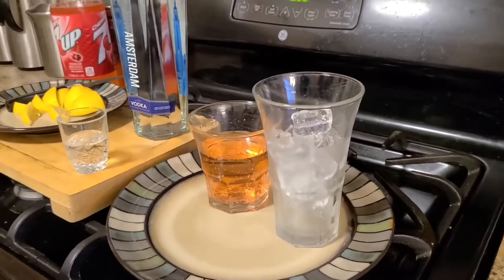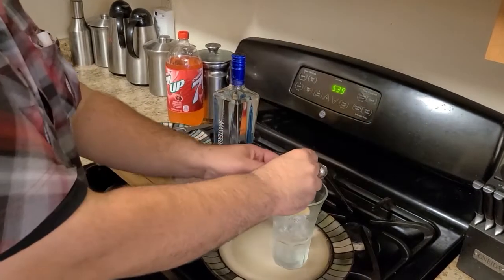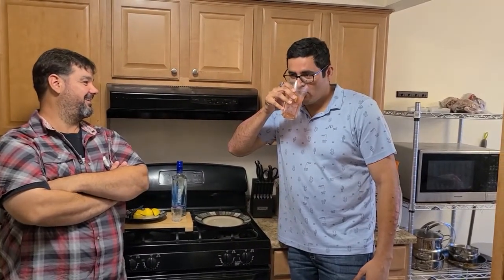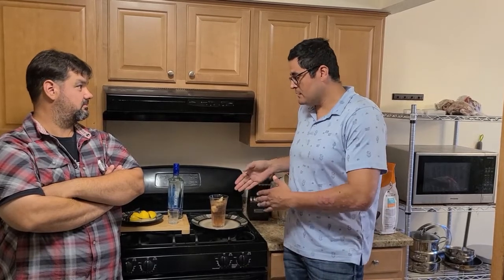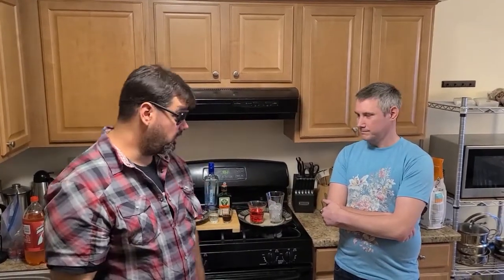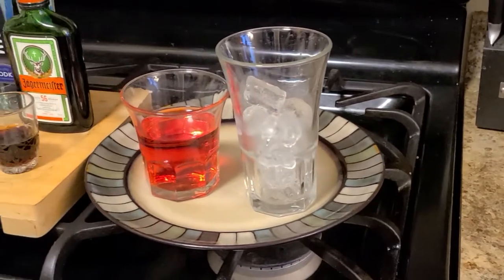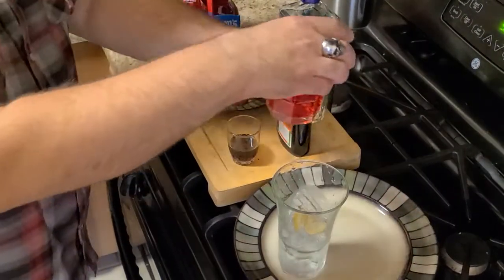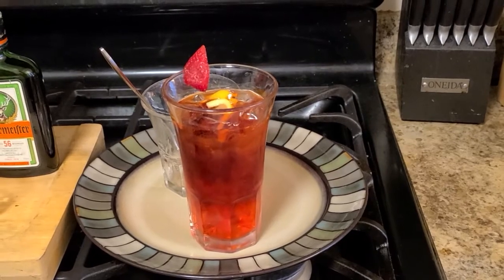BP Presents Drinking With The Boys Episode 1 - We Will Be Making A Red Robin and A Cardinal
The proper way to mix drinks with BP todays drinks will be the Red Robin and the Cardinal. the Episode and drinks will be hosted by JAke with reactions and tasting from Uli, Gary, and Luis recipes for the drinks below.

Red Robin:
5 oz. cherry soda
1 proper shot of vodka (a proper shot is 1.5 oz.)
2 slices of lemon
and ice

Cardinal:
5 oz. strawberry Seagrams Escape
1 Proper shot of vodka (see above description for a proper shot)
1 shot of Jägermeister
2 slices of lemon
1 slice strawberry for garnish

Directions well you could just watch the video or ask in the comments and I will be happy to explain it again.

Questions or comments below I will be happy to teach you the proper way to do a lot of things.